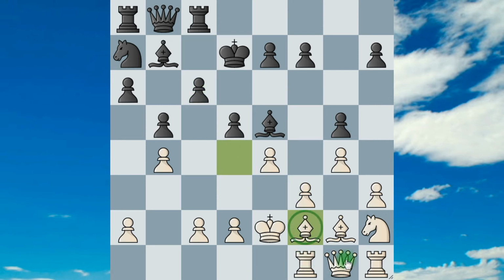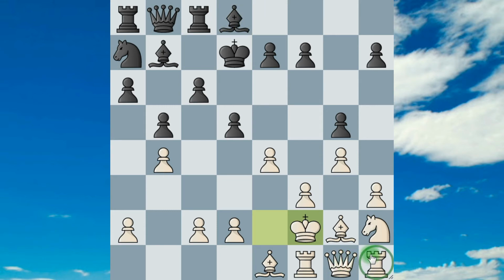Stalemate To The Kings With ALMOST ALL PIECES!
Click the like button
Write a idea to new video
chess,
chess traps,
chess tricks,
best chess tricks,
chess tricks and traps,
chess tricks to win fast,
chess opening tricks,
lichess,
magnus carlsen,
lichesorg,
lichess org,
chesscom,
chess com,
knight,
intresting,
eagleandrew chess,
шахматы